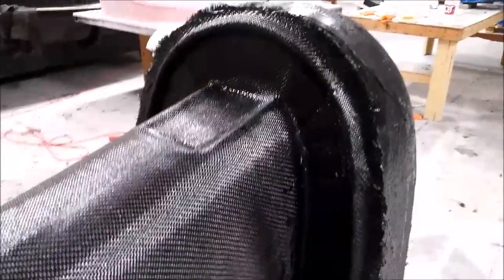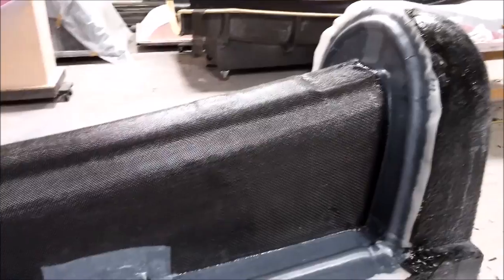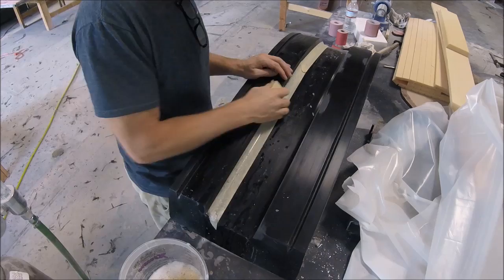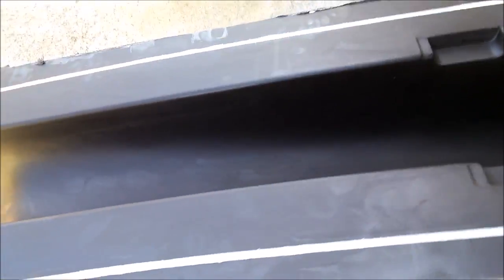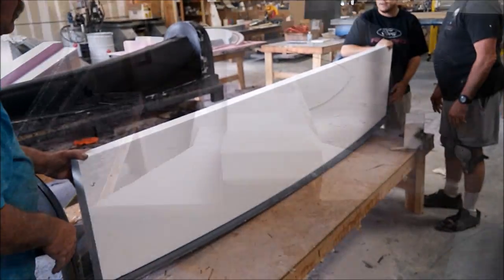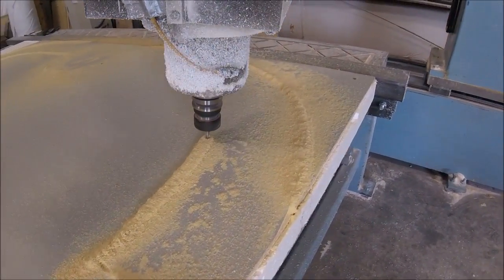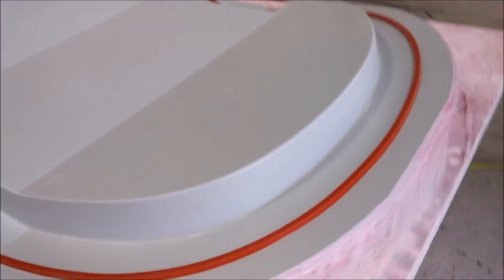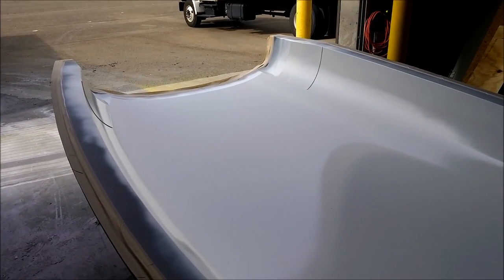Raptor Aircraft April 30th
Releasing and trimming the keel mold. Spraying the fuselage mold with the gel coat.